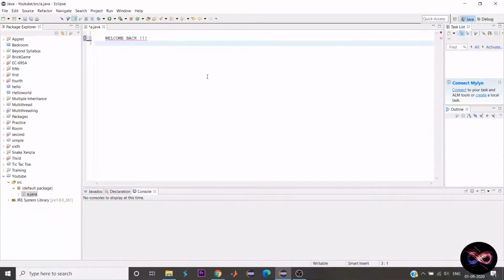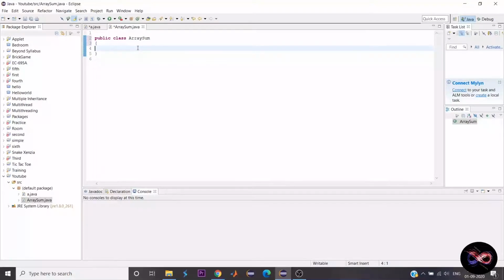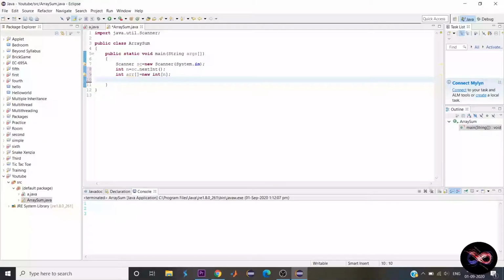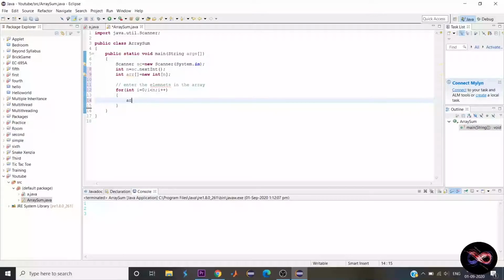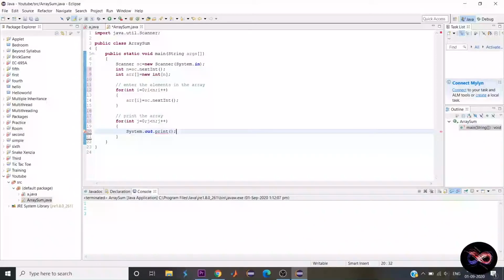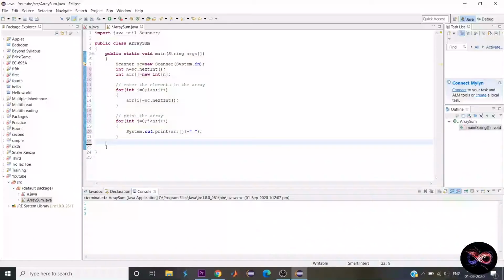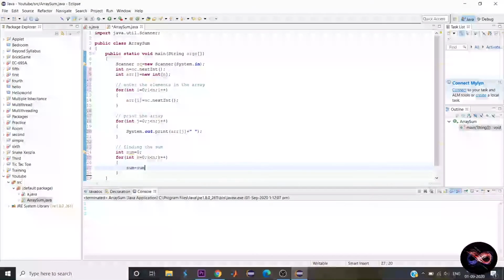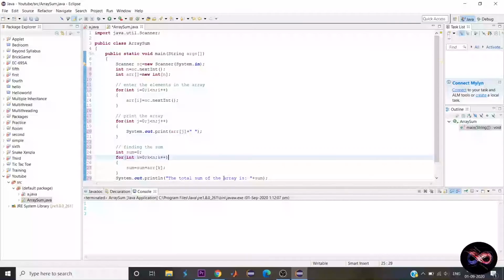Getting started with java || Sum of array elements hackerrank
Hello guys!!!
So we are back with a new video a new series.
This series will have Java coding and I'm going to use the IDE 'Eclipse'.
So this video is just a brief idea about the basic concepts including a very simple example. I made this video keeping in mind that if a beginner will watch the video he will undestand. So hope you guys enjoy. Plz let me know what you think abt it in the comment section.

Here's the link to the playlist on Information Theory & Coding:-

You can also come out at me on other social media platforms